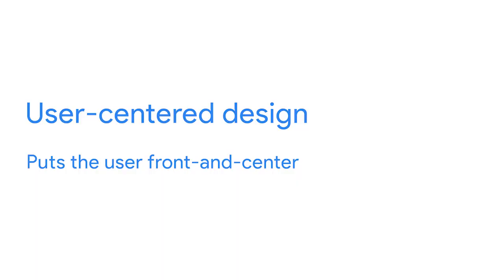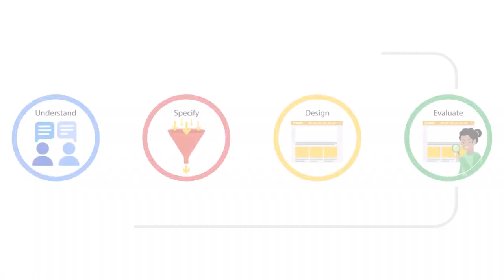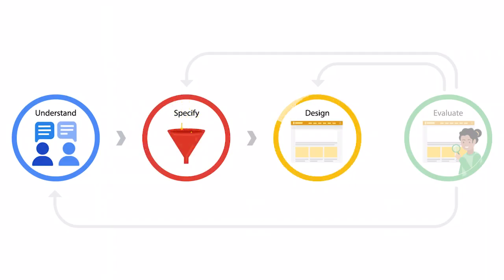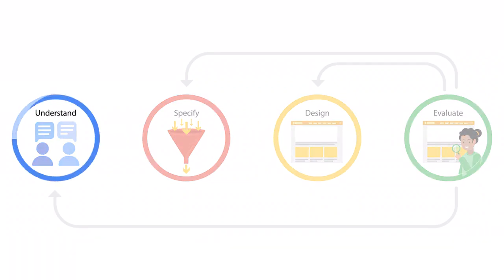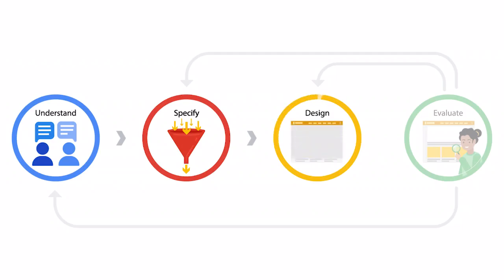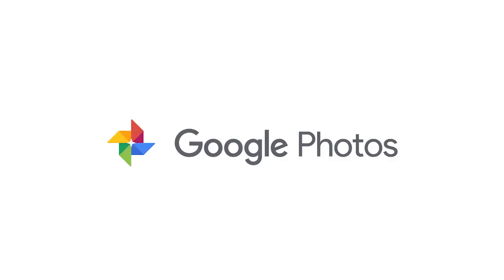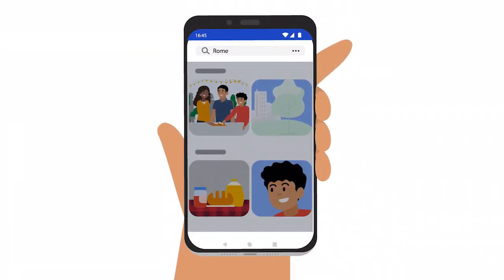"Foundations of User Experience (UX) Design" by Google:: User-centered design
"Week 2/4"
Hi there,
In this video, we're going to explain the user-centered design. Why is it important that designs are centered on the user? Because the user buys and uses your product. In addition, it's also important to solve problems that people actually experience, rather than only trying to solve problems you personally experience. Focusing on real user problems reduces the impact of designer bias. Larry Page, one of Google's founders, highlighted just how important user-centered design is when he said, "There is no substitute for personally watching and listening to real people." At Google, we take this to heart. Larry's statement has morphed into one of Google's core values today: Focus on the user and all else will follow.

User-centered design puts the user front and center. Focusing on the user means considering their story, emotions, and the insights you've gathered about them. To keep our focus on the user, the user-centered design process has four steps: understand, specify, design, and evaluate. Following this framework helps us build products people actually want to use. First, understand how the user experiences the product or similar products. Really understanding the end-user requires a lot of research, and we'll talk more about this later. Next, specify the end user's needs. Based on your research, you'll narrow down which end-user problem is the most important to solve. Then, design solutions to the end user's problem. This is where you'll come up with ideas for what the product might look like and actually start building the product.

Finally, evaluate your design against your end user's needs. Does your design solve the end user's problem? You'll find out here, and you'll also do it by testing your product with real people. It's important to keep in mind that as you go through this process, iteration is key. Iteration means doing something again, by building on previous versions and making tweaks. Let's think about an example of user-centered design in the real world. Five years ago, we launched Google Photos as a place to store photos and keep them organized. Over time, we noticed that users also wanted to revisit memories and relive treasured moments. To make it easier for users to do this, we use the user-centered design process to redesign Google Photos. Now users can easily search to find their memories.

Now you understand the importance of user-centered design and why designers always keep the user front and center. Up next, we'll check out two additional frameworks that are popular among UX designers. See you there..